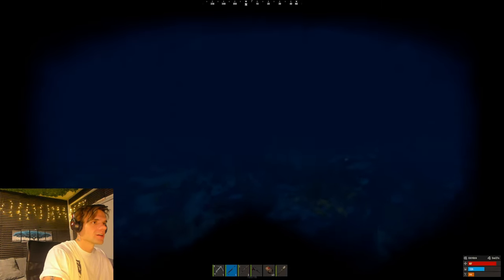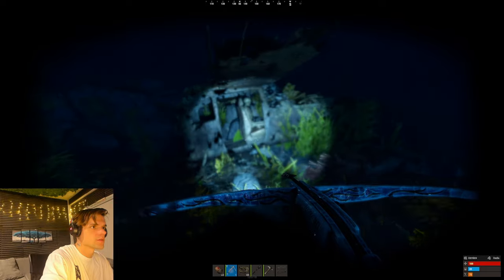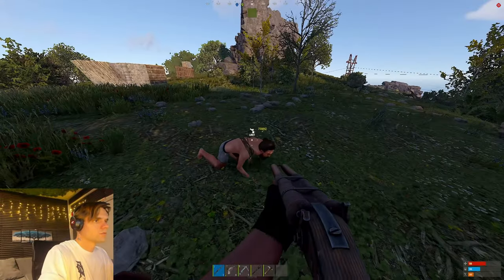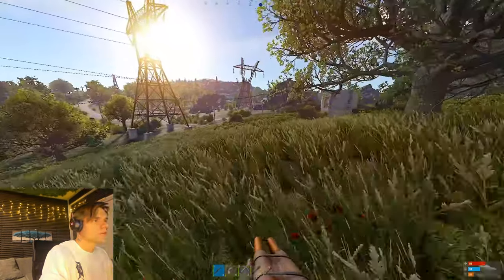ANVIL ROCK BASES ARE BACK TO RUST AND STRONGER THAN BEFORE!